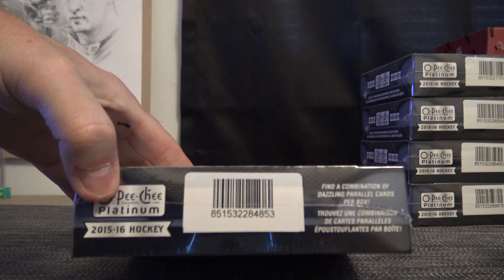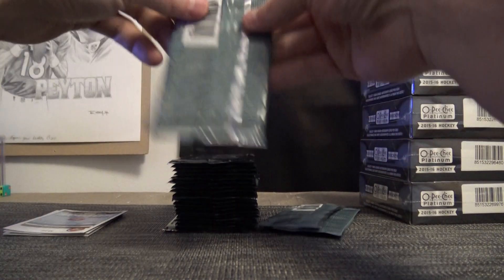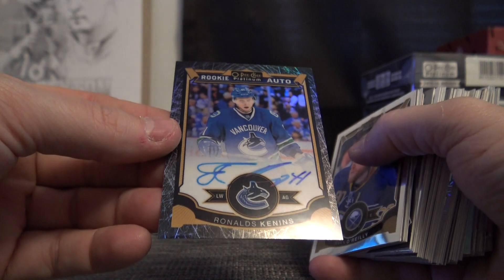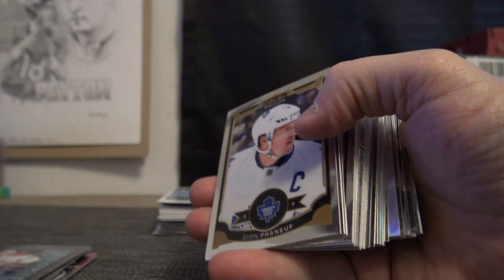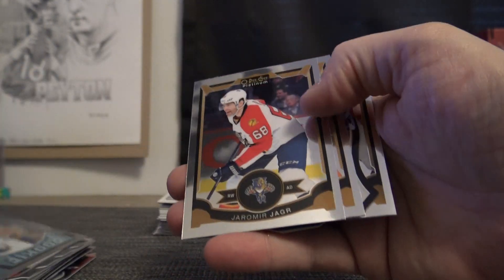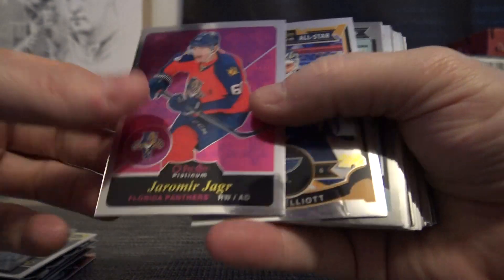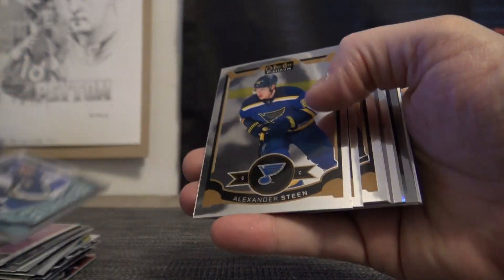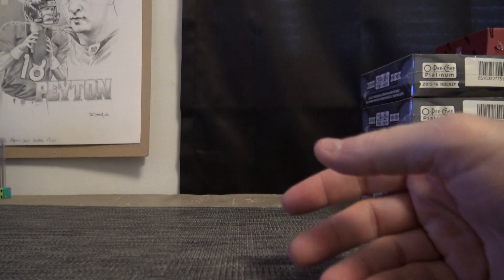Tim's 15/16 OPC Platinum Hockey Box Break